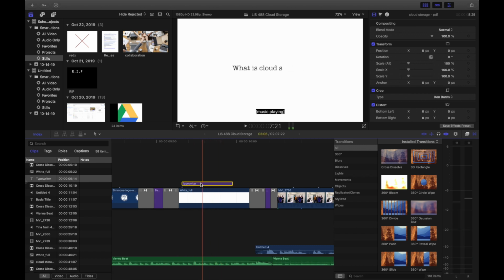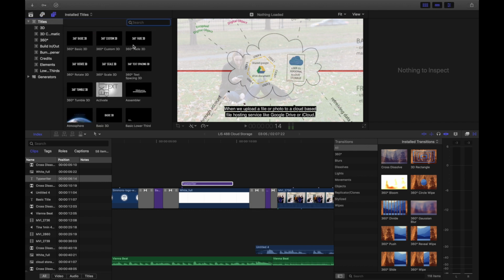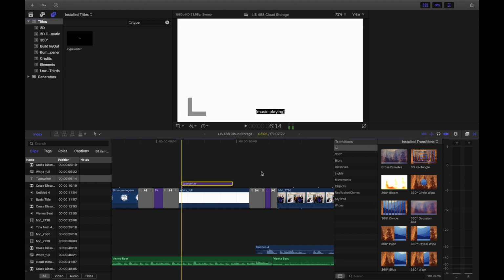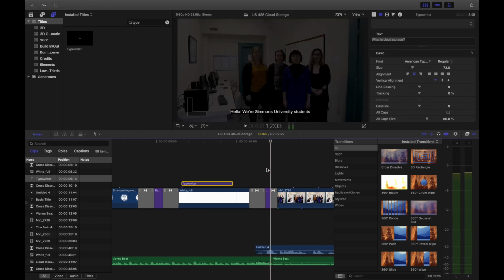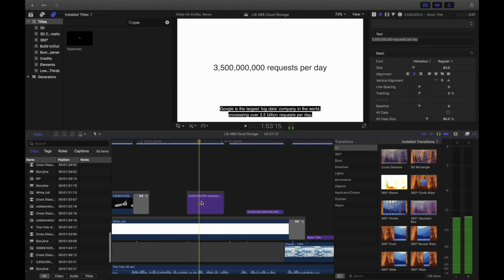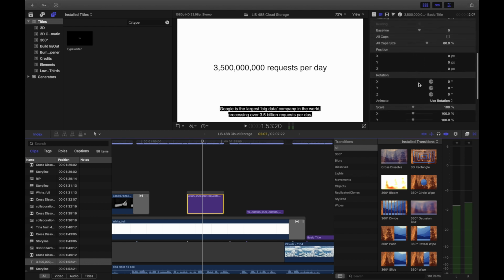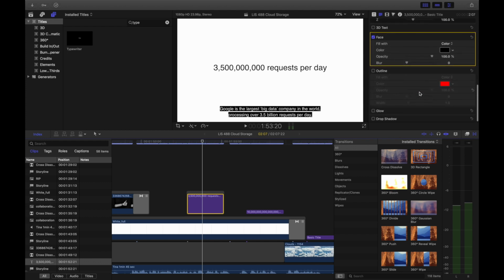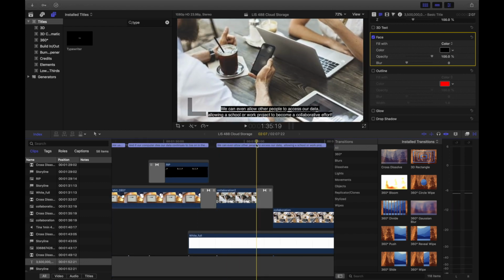MJ How To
This video is about mj how to